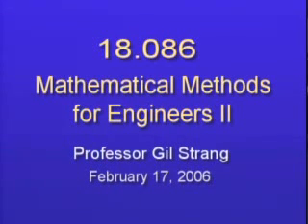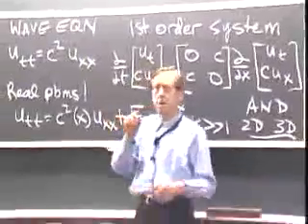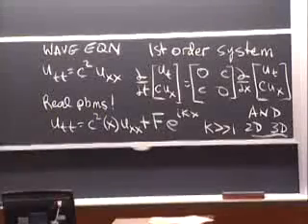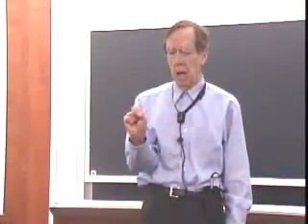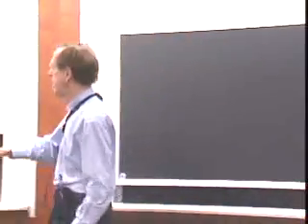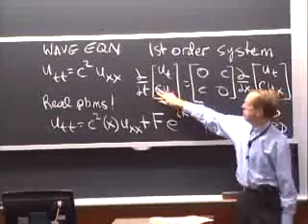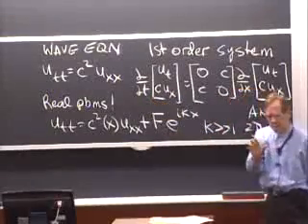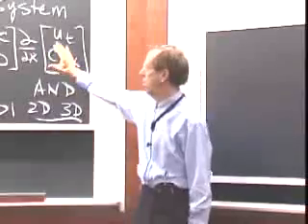Lec 5 | MIT 18.086 Mathematical Methods for Engineers II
Second-order Wave Equation (including leapfrog)